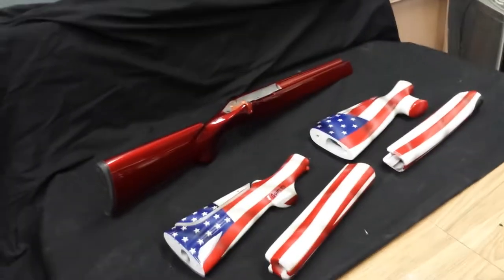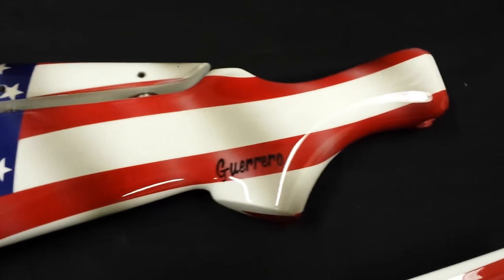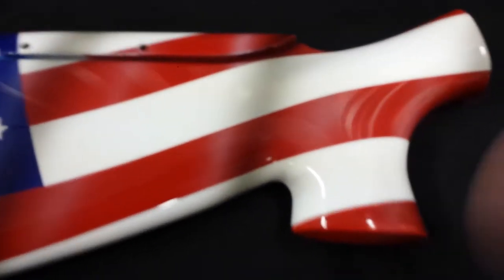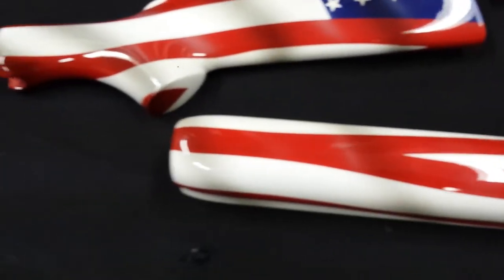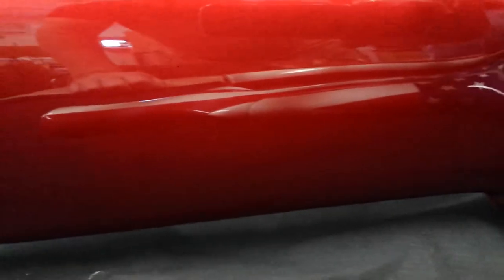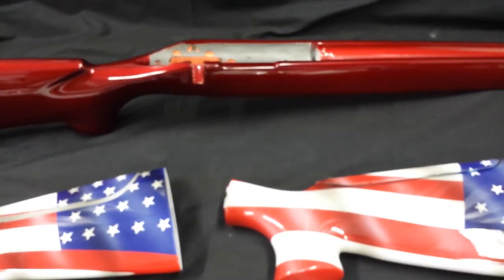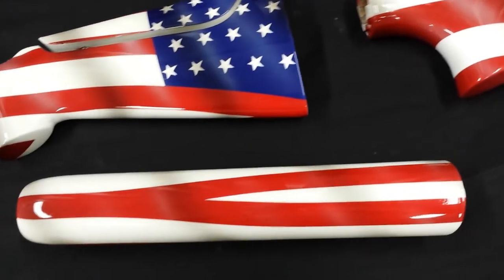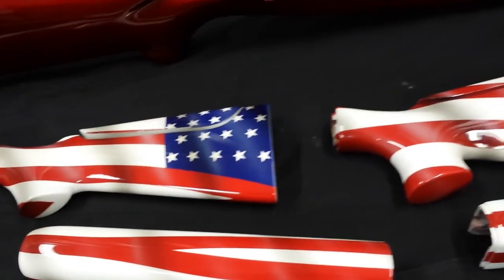Custom Painted Beretta 390&Remington 1100 Both With American Flag Theme!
Patriotic Shooters will be strutting their stuff on the shotgun course!